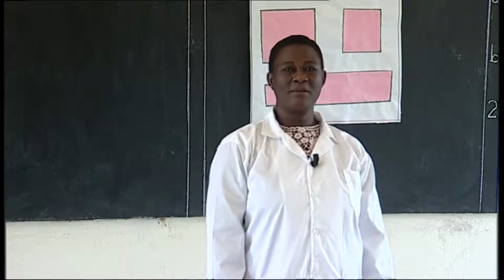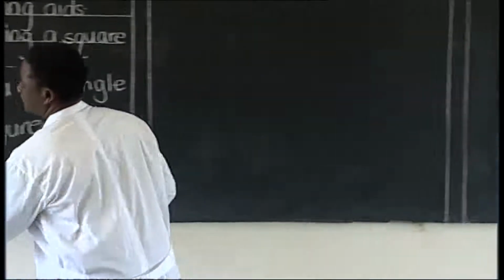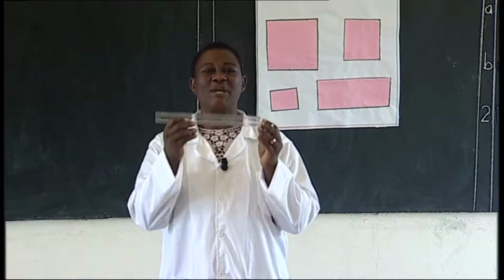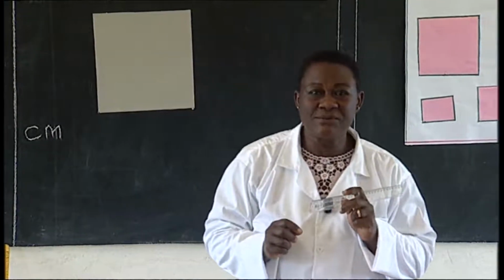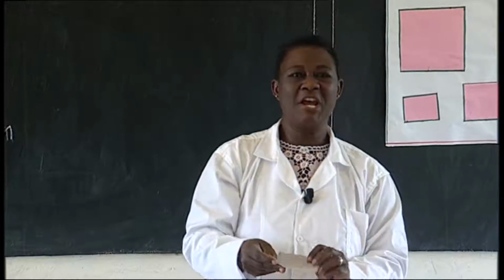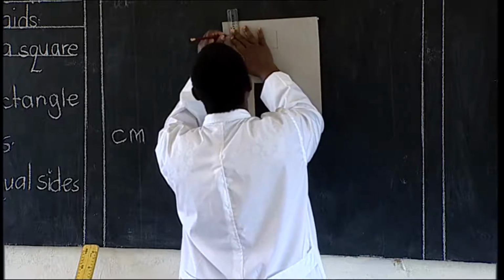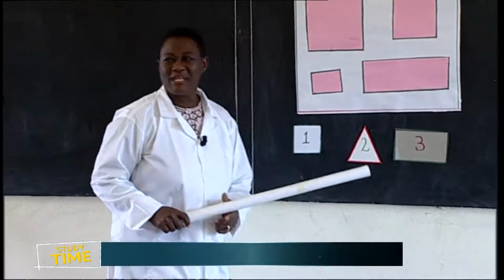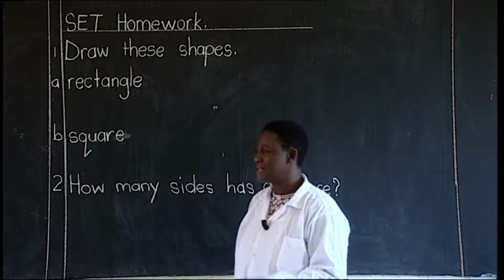REB | P2 | Science and Elementary Technology | Unit 2 | Lesson: Making Square and Rectangle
Type: Video
Grade: P2
Subject: Science and Elementary Technology (SET)
Unit 2: Toys and Various Materials Teaching and Learning aids
Lesson: Making Square and Rectangle
Teacher: Jeanne